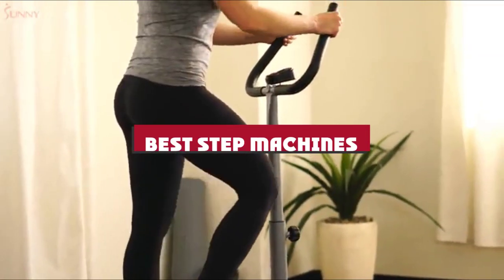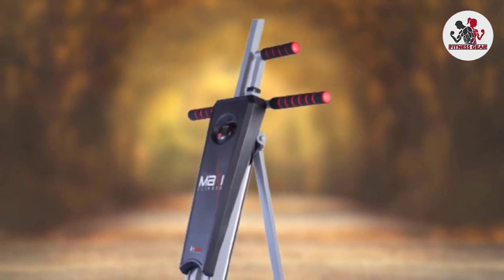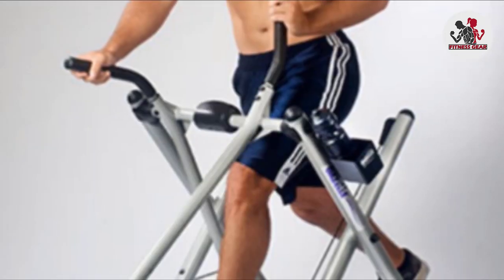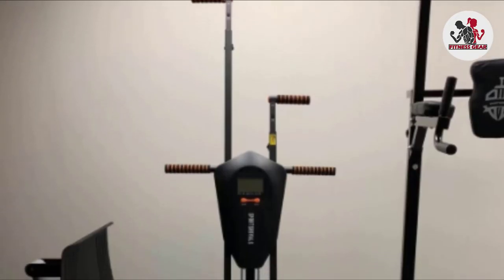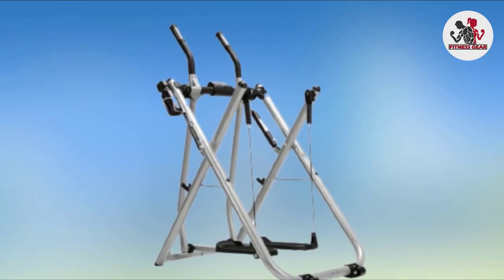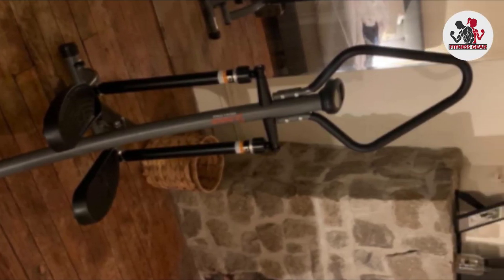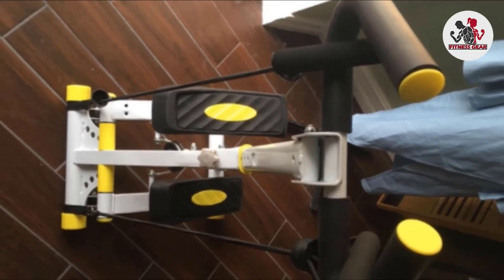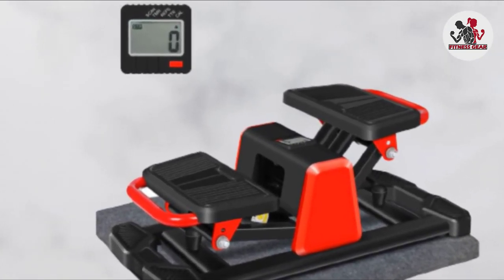Best Step Machine In 2024 - Top 10 Step Machines Review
Links to the Best Step Machine  we listed in today's Step Machine Review video & Buying Guide:

Top 10 Step Machine List :

1. MaxiClimber The Original Patented Vertical Climber
2. Sunny Health & Fitness Twist Stepper Step Machine
3. Gazelle Freestyle Step Machine by Tony Little
4. Sportsroyals Vertical Climbe
5. Relife Rebuild Your Life Vertical Climber
6. Gazelle Supreme by Tony Little
7. Sunny Health & Fitness Stair Stepper
8. Sunny Health & Fitness Twist Stepper
9. Doufit Stepper for Exercise Machine
10. BEOUZO Indoor Stair Stepper

One thing you should never forget is health is wealth. Hence, in this video, we have gathered the Best Step Machine that ensures you always remain fit. After extensive research, considering all types of consumers, we made this list based on our personal opinions and ranked them based on their quality, durability, brand reputation, and other important features. So, you can get the best Step Machine  without any hesitation.